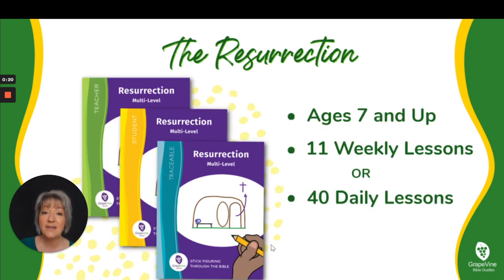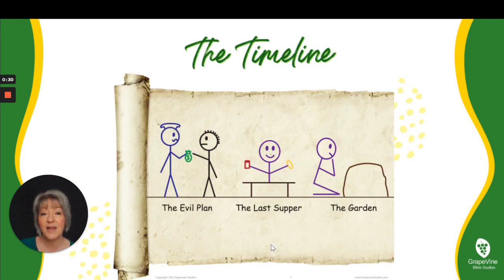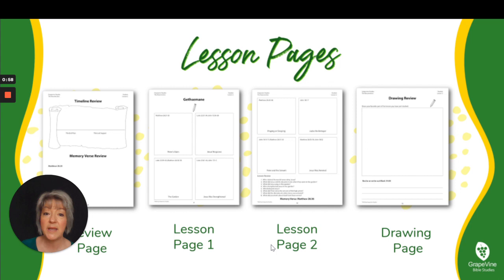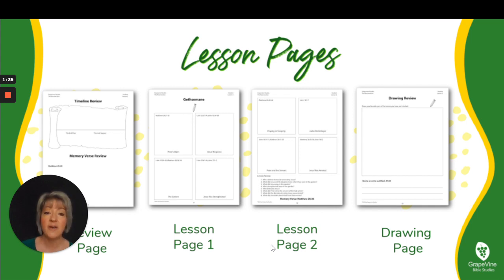The Resurrection Bible Study for Kids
Are you looking for a fun and engaging way to help your student
Prepare for the coming celebration of Easter? Or maybe you want to study the last events of Jesus’ earthly life.

This Resurrection Bible study will take you from the Last Supper Jesus shared with this disciples His Ascension into Heaven.

This Resurrection study is designed for ages 7 and up

You can complete it in 11 Weekly lessons (40 – 50 minutes per week)
Or 40 Daily lessons (15-20 minutes a day)

You as a teacher will find Grapevine lessons are easy to prepare and fun to teach!